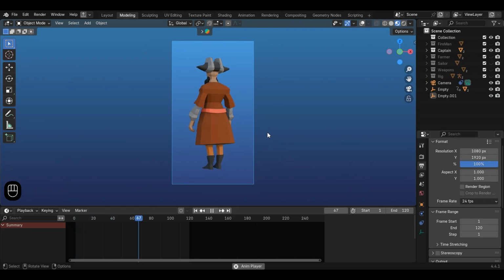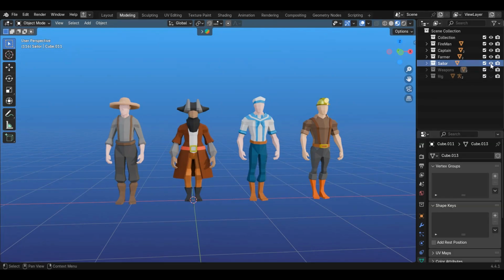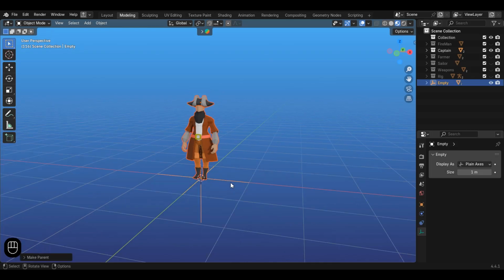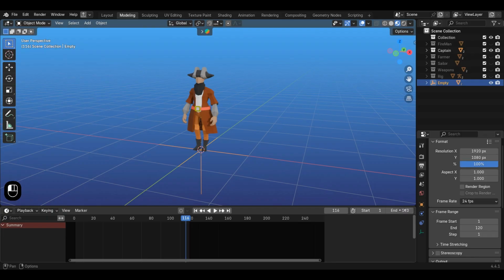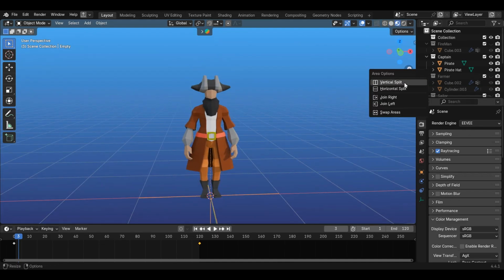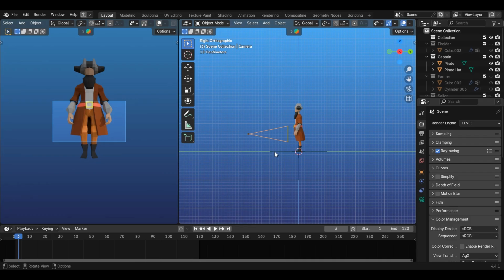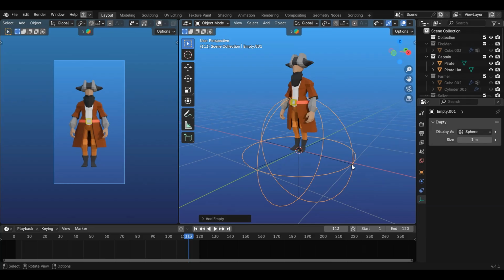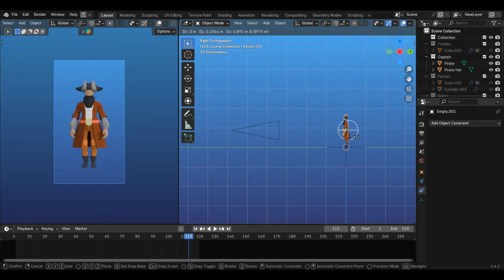Blender Character Turntable Animation for Beginners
Are you a Blender beginner looking to create your first turntable animation? This video is perfect for you!

In this beginner-friendly showcase, I walk you through a simple 360° turntable animation of a stylized low-poly character made entirely in Blender. If you’re just starting your 3D journey, this is a great way to get inspired and see what you can achieve with the basics.

What you'll learn from this video:

How a turntable animation works in Blender

The power of simple camera movement

Tips for showing off your character models

This is part of my Blender beginner series on Minipoly.